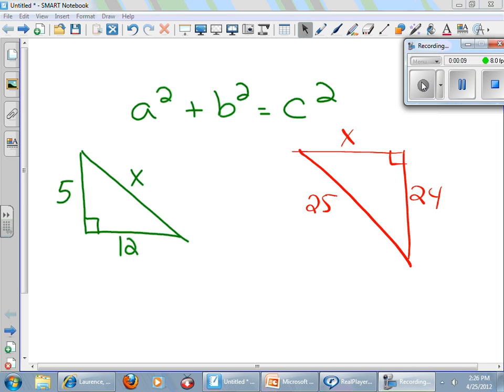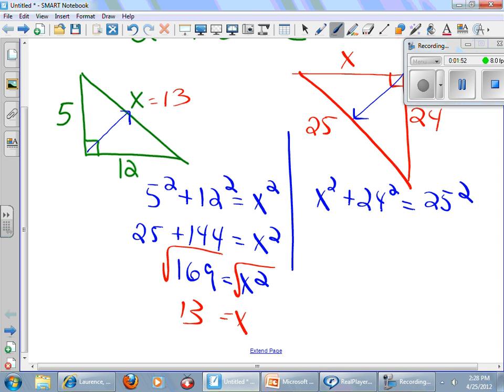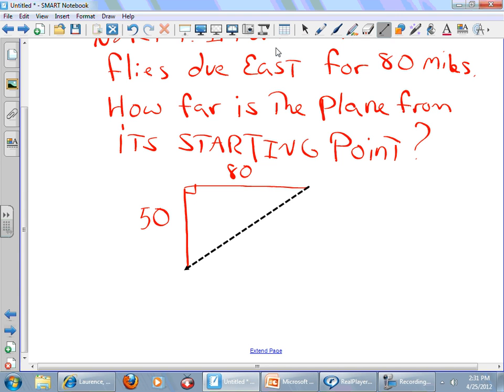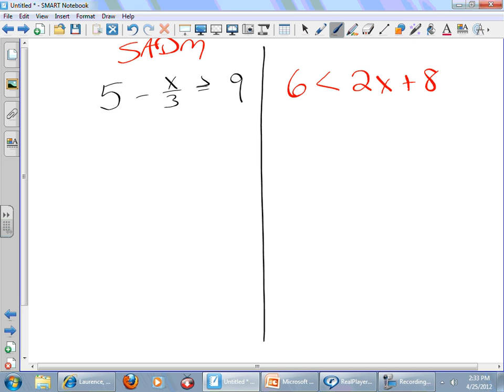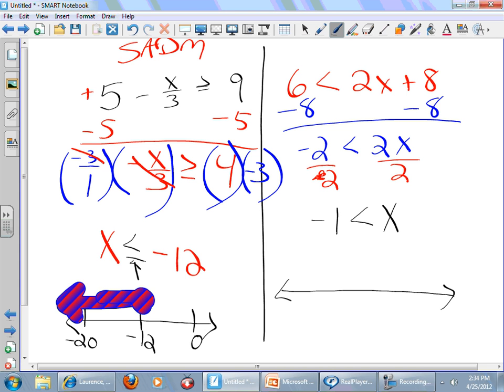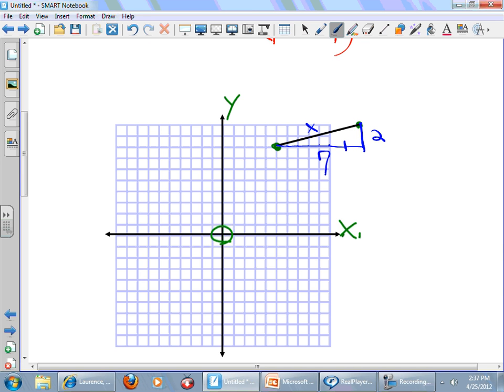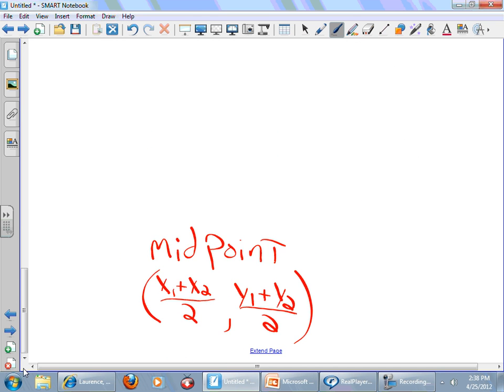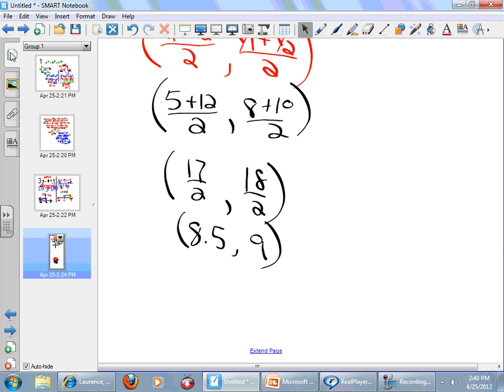Oaa Video 4